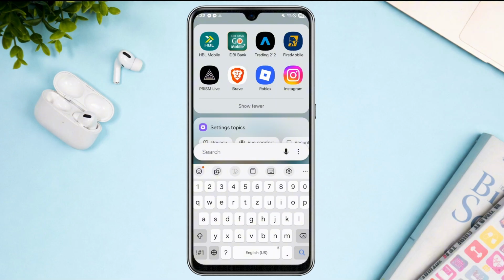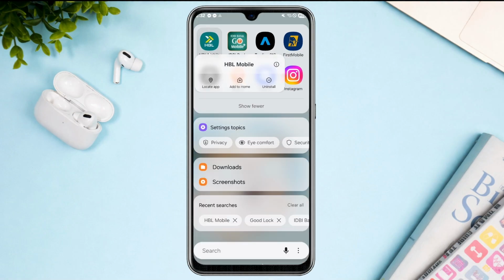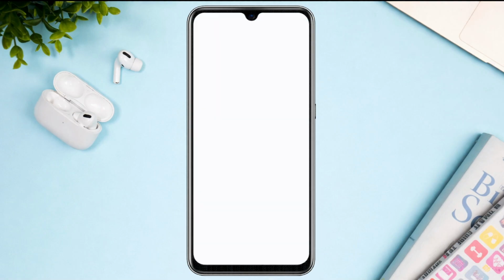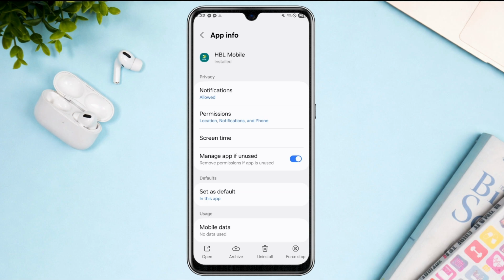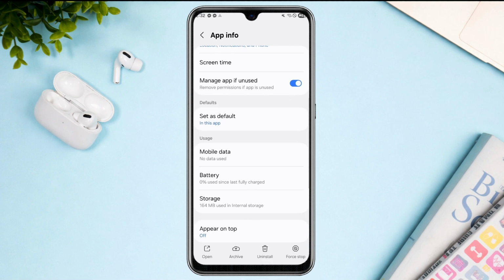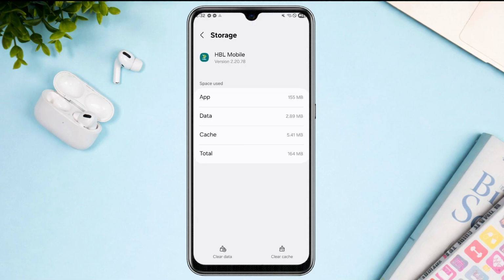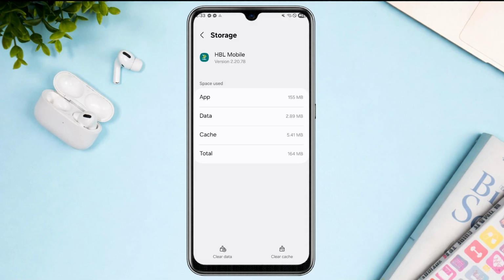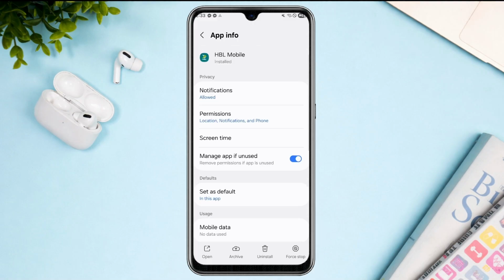HOW TO FIX HBL APP LOGIN PROBLEM 2026! (FULL GUIDE)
In this video, I am going to show you how to fix HBL app login problem 2026 with a full guide that covers easy troubleshooting steps and solutions. If you are facing issues accessing your HBL account or login errors, this tutorial will help you resolve HBL app login problems quickly and securely.